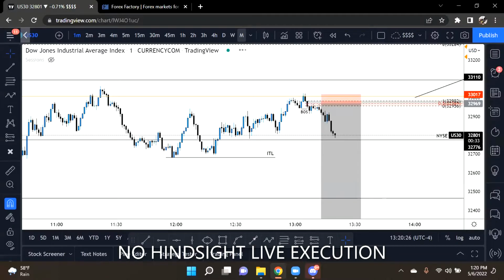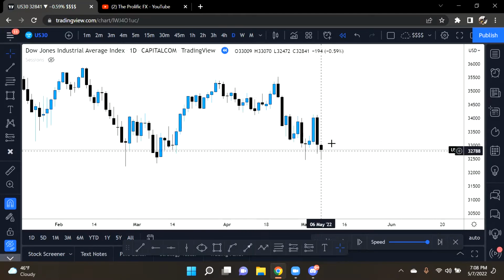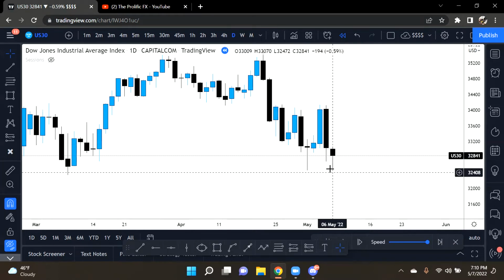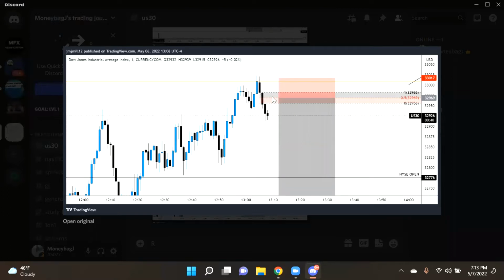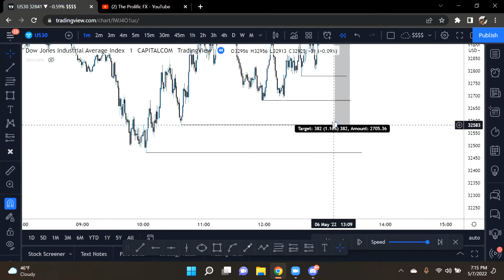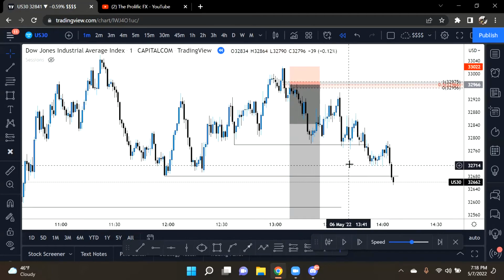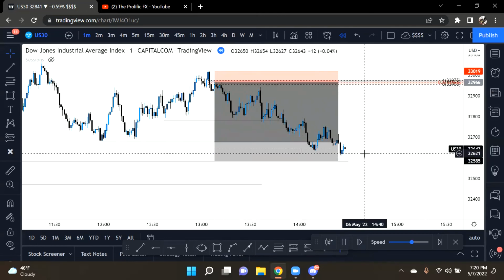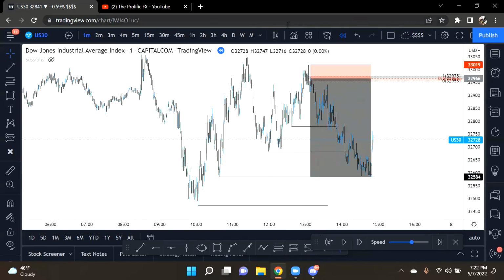MY ENTRYEXIT TECHNIQUE ON US30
There is RISK in trading futures and forex. I am not a financial advisor. Past performance doesn’t guarantee future results